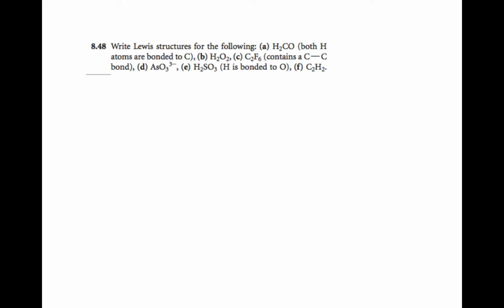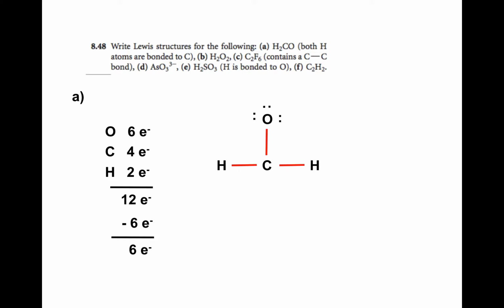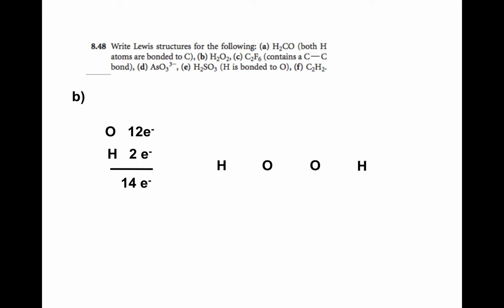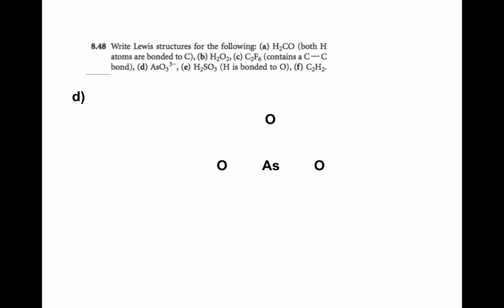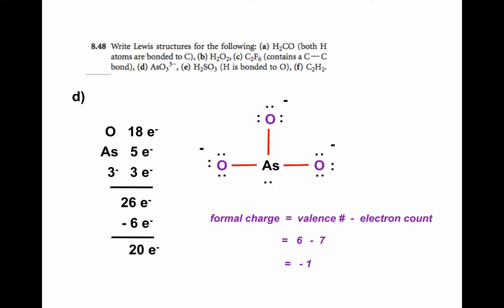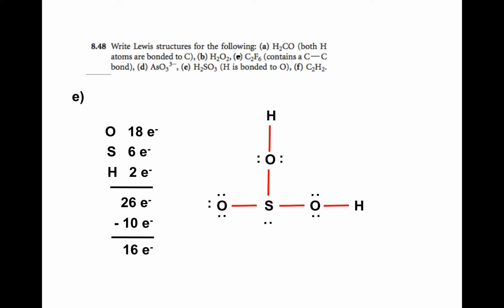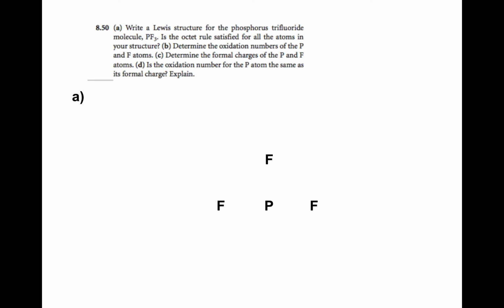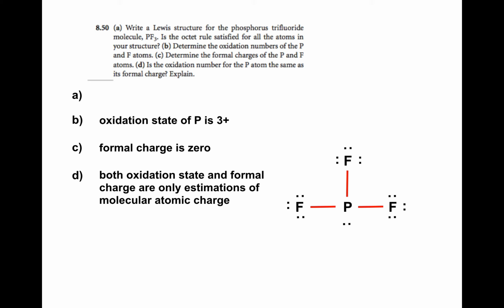Chapter 8 b